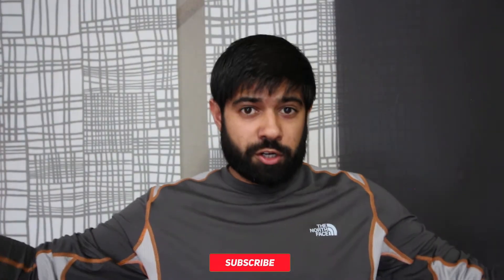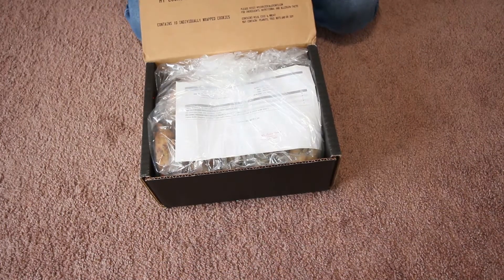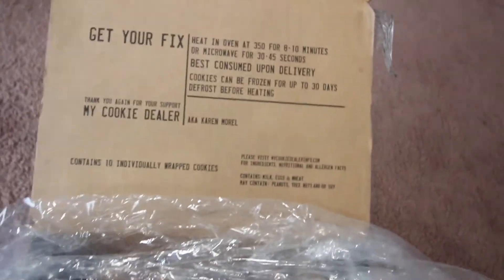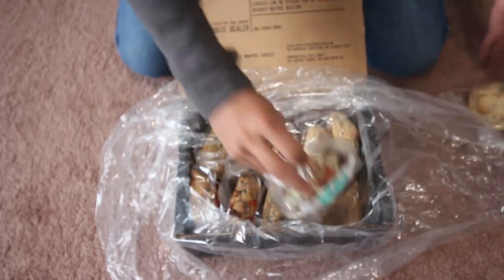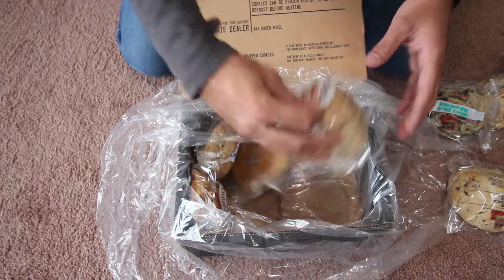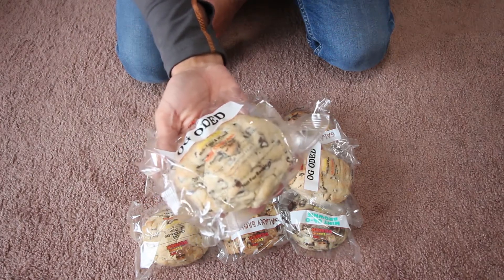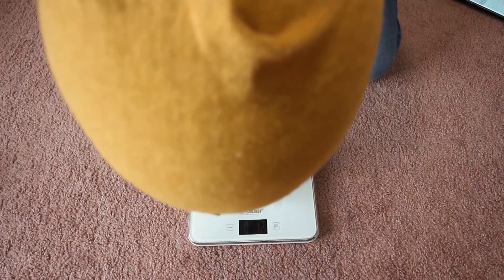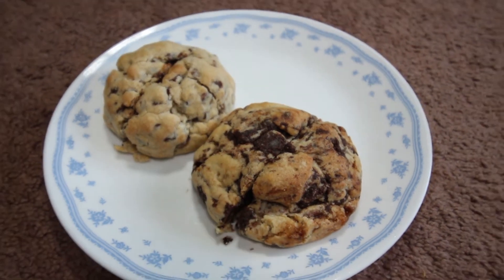My Cookie Dealer Review and Unboxing - 1/2LB Cookie - Vlog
Recently I came across with My Cookie Dealer page on the Instagram. most fun fact about this cookie is it's 1/2LB cookie. I thought why not ordering them to try them out. when I tried it, it was Alhamdulillah good. If you wish to check their page out. Click link in the below.

0:00 Intro
0:22 Unboxing
3:47 Cookie Review
4:32 Outro

The Camera gears I use:
Canon T4I
Rode Microphone
GoPro Hero5
Canon Portrait and Travel Two Lens Kit
Neewer Handheld Stabilizer
AmazonBasics Large Camera Bag
Enegon Replacement Battery (2 Pack)
Manfrotto Tripod
Joby GorillaPod